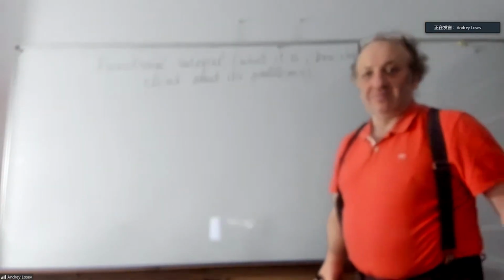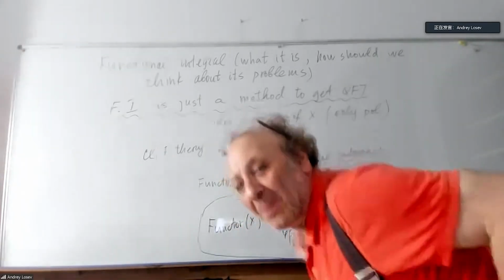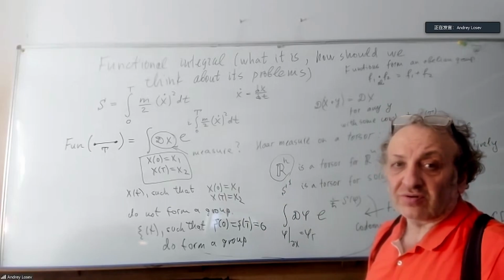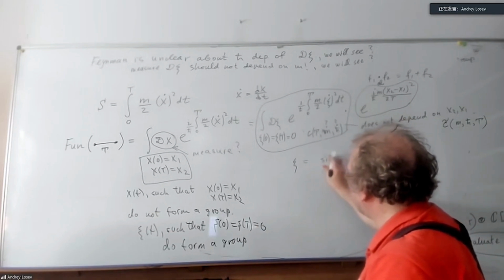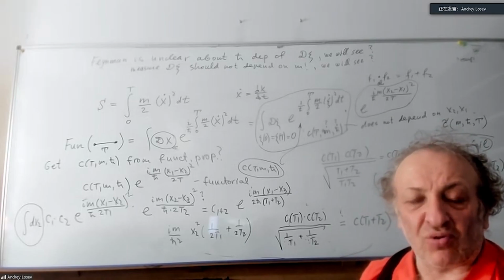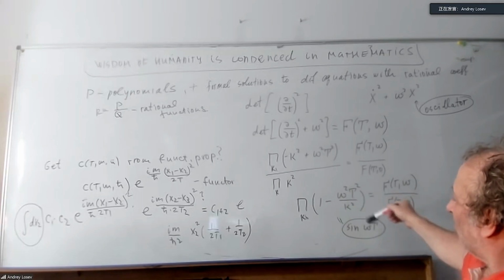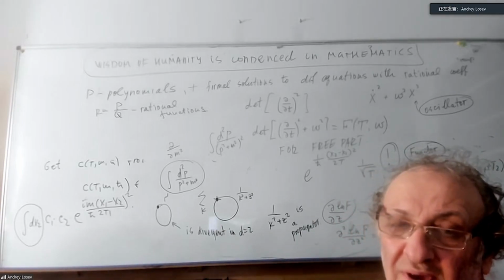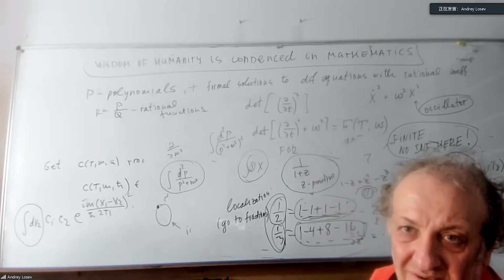QFT Lecture 7 Functional Integral Approach 20230928